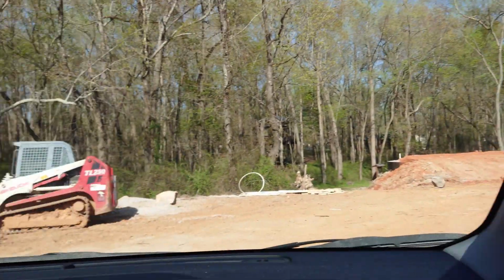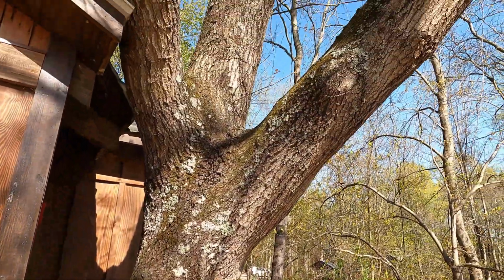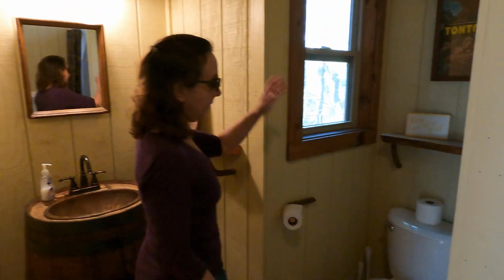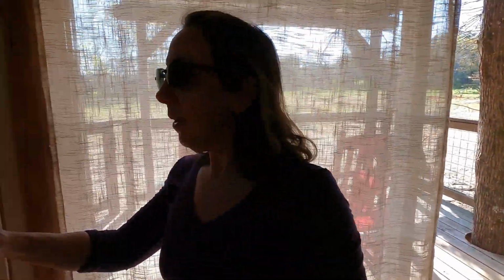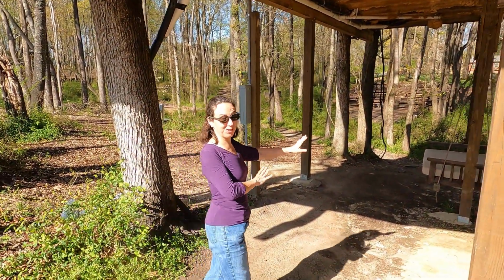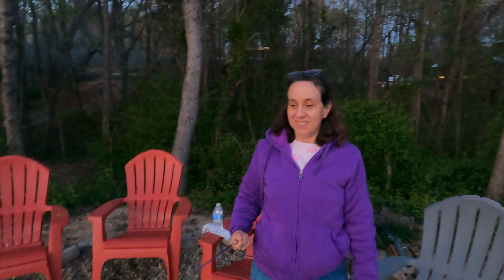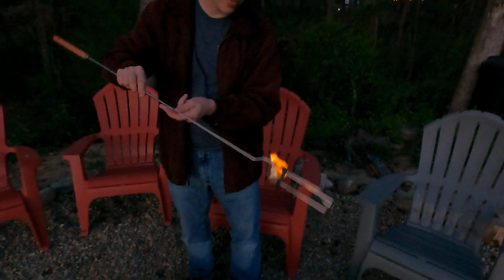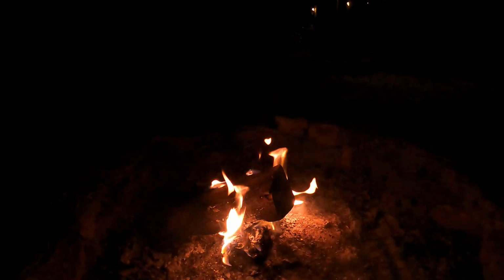INCREDIBLE LUXURY TREEHOUSE at Chico's Hideaway! | Cherry Treesort, North Carolina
Cherry Treesort in China Grove, North Carolina offers incredible luxury treehouses and even a Hobbit House for a unique and adventurous getaway!  We stayed in Chico's Hideaway, a unique and fun treehouse with great amenities, a fun swing, a fire pit where we made S'mores, and a stunning, elevated western view.

We can't wait to return and stay at the other treehouses and the Hobbit House at Cheery Treesort!
Help us to continue making fun and exciting travel videos for you!
Thank you--your help and generosity are deeply appreciated.

READYPROAF15 – Sign UP and 1st time purchase.
READYPROAF5 – On every repeated purchase

Invest in a Travel WiFi Hotspot so that you will always be connected to the Internet both in your car and on foot!

Photo/video credit
Unless credited in this video’s description, all photos and video are the property of Adventures with Dan & Tracie (AKA Travel Odysseys with Dan & Tracie) and are the sole copyrighted property of Adventures with Dan & Tracie (AKA Travel Odysseys with Dan & Tracie). You are not allowed to use any of our footage and images without the written permission from Adventures with Dan & Tracie (AKA Travel Odysseys with Dan & Tracie).

Copyright-Free Music
"Acoustic Sketches" by Wolf Samuels from Audio Hero
"Sunny Herb Garden" from Audio Hero
"Solid Country Choice" by Bobby Cole (PRS) from Audio Hero
"Gonna Change the Game" by Grenga, Stevens from Audio Hero
"Happy Times 110BPM" by Wolf Samuels from Audio Hero